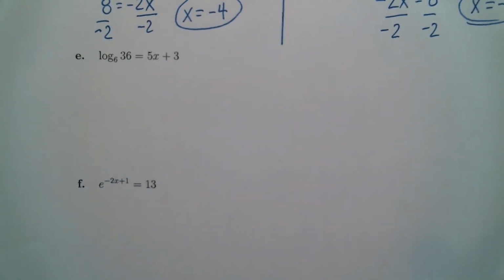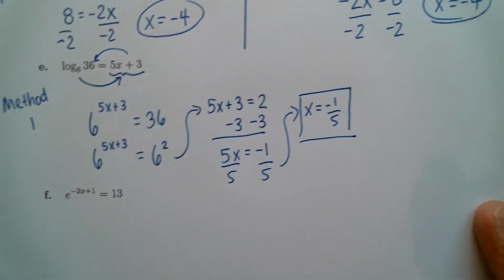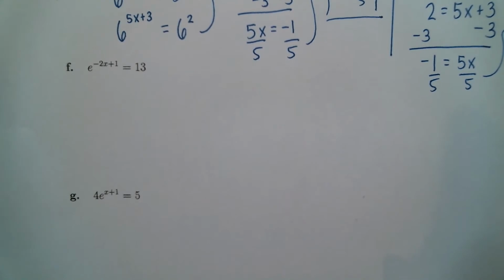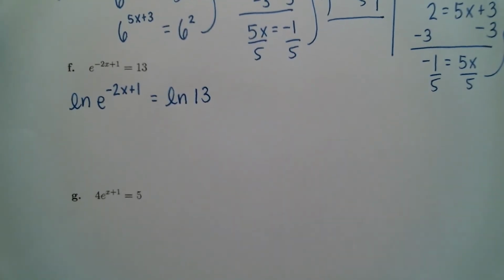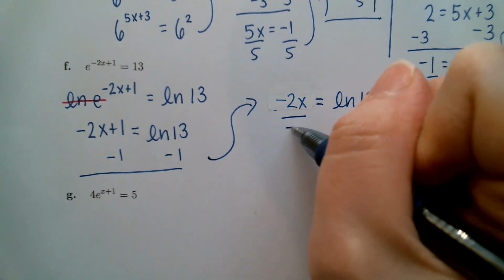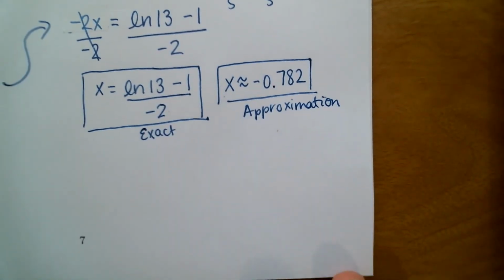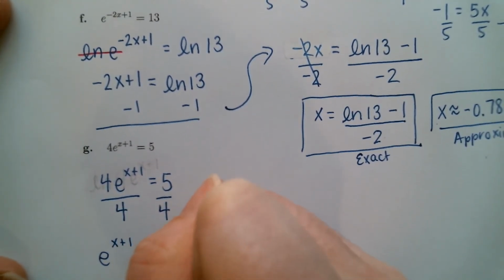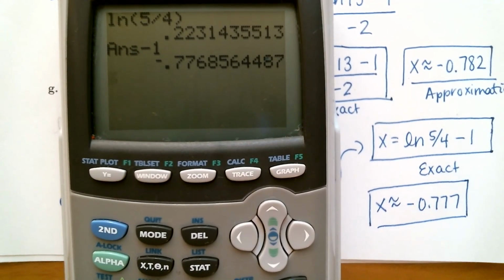6.4 Examples 7e & 7f & 7g